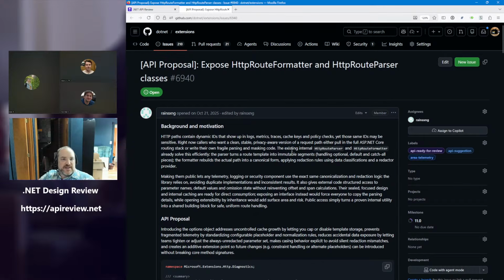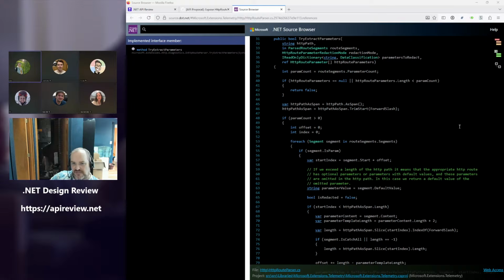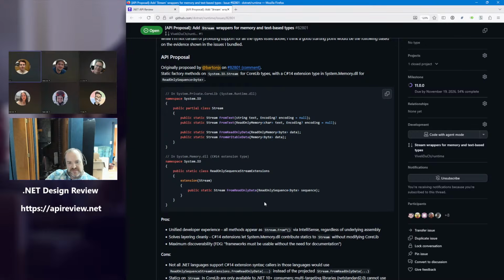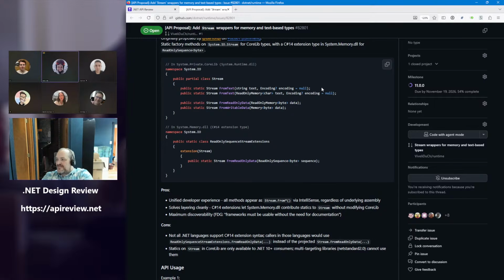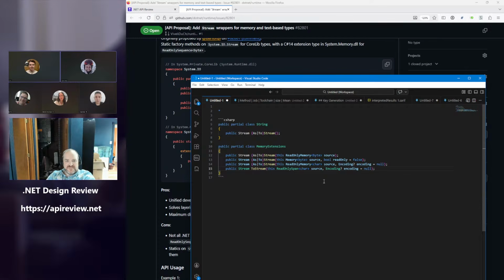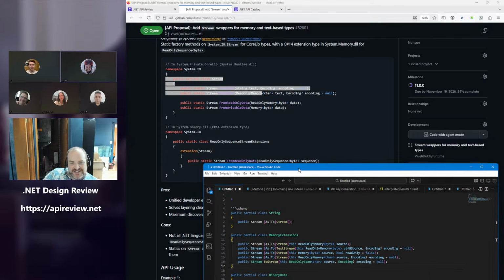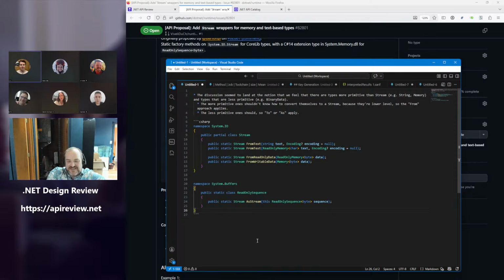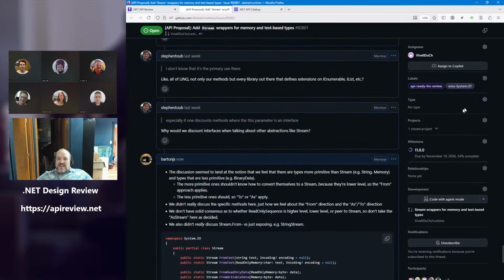.NET API Review